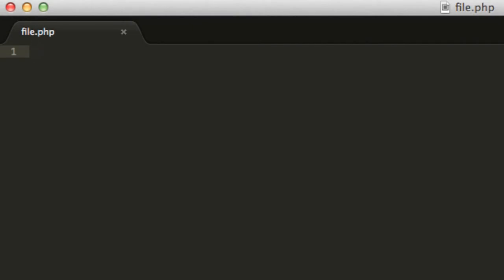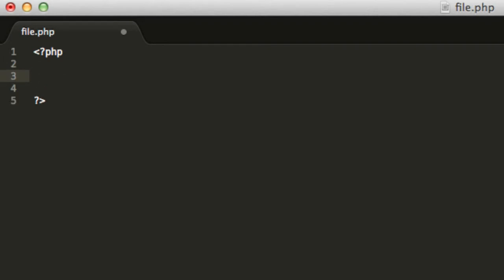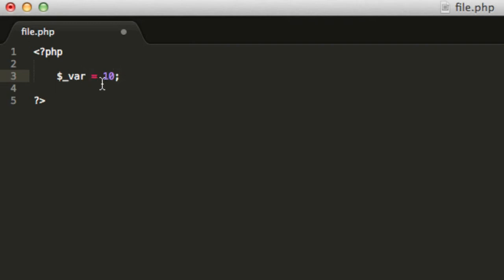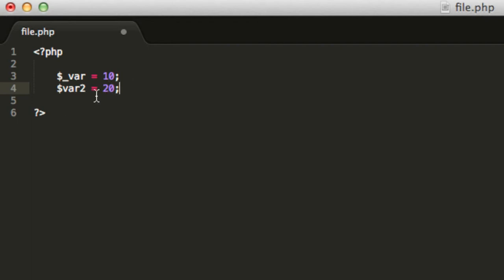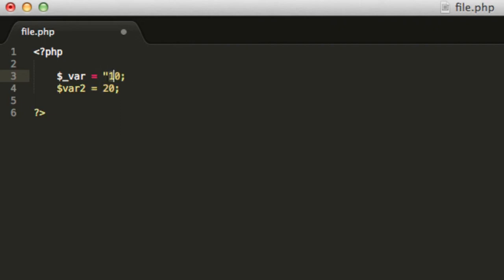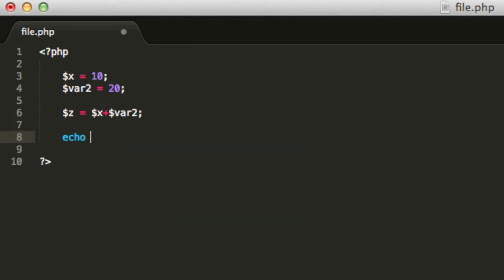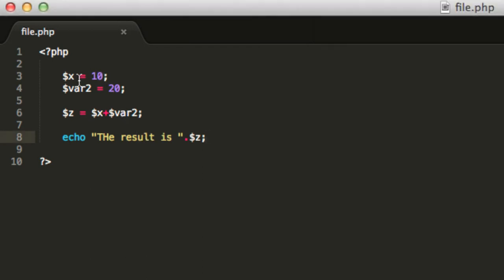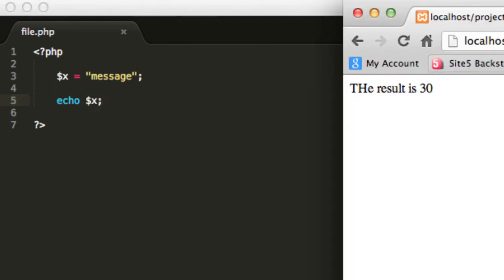PHP Tutorial 3-Declaring variables